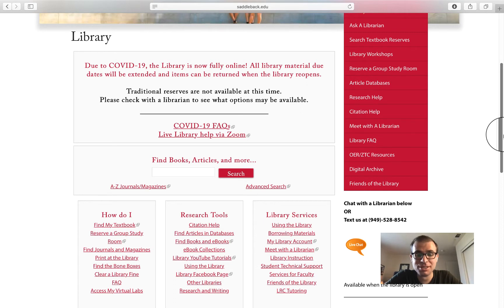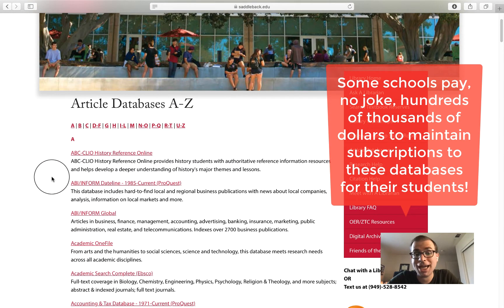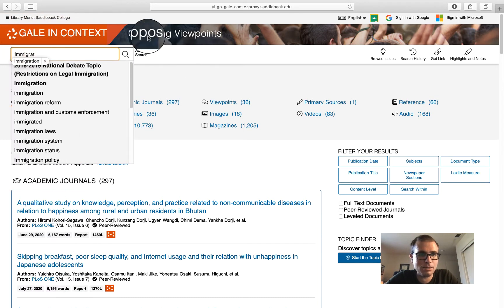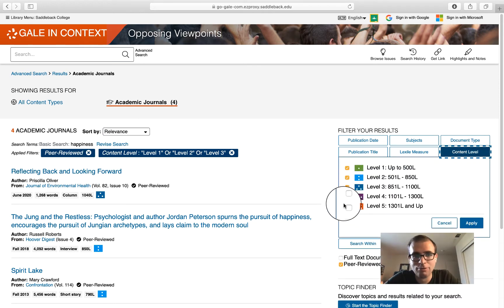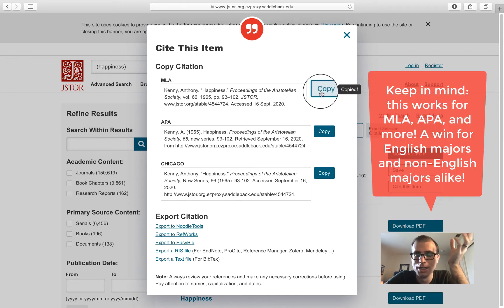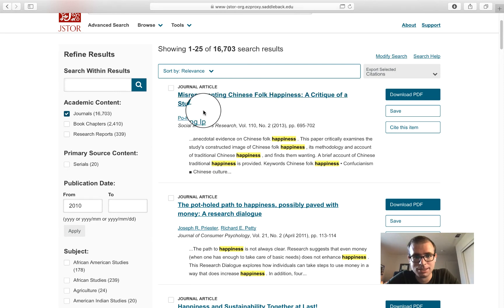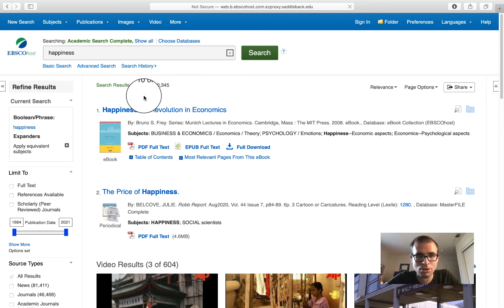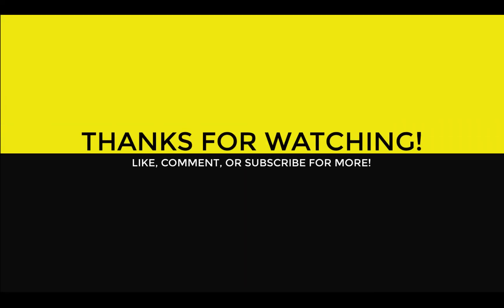Researching Using College Databases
This video is meant to give you a basic understanding of how to locate your college or university library databases, understand which databases are ideal for starting research, and what tools you can use to aid your research.